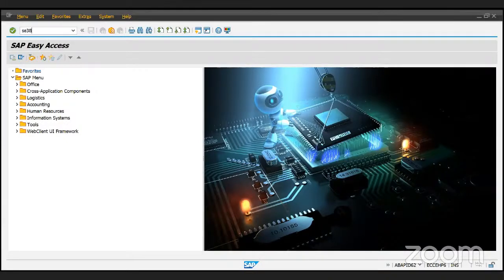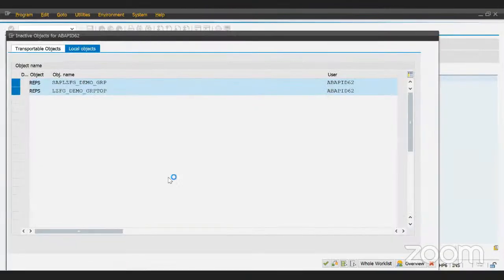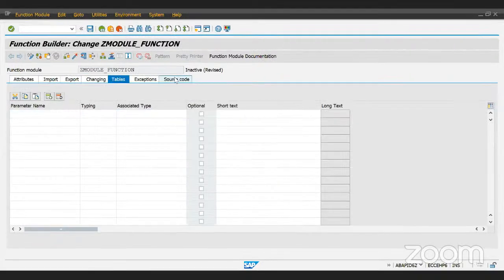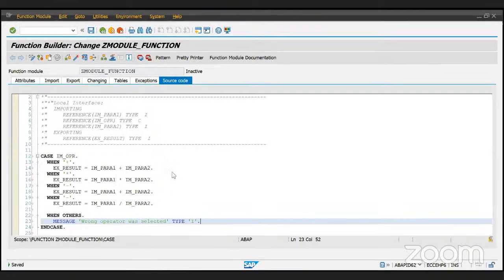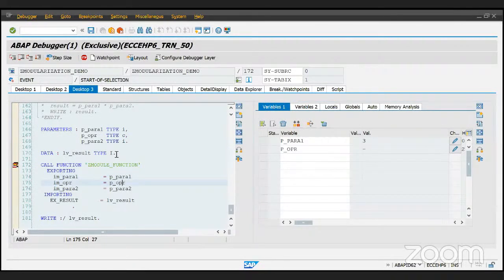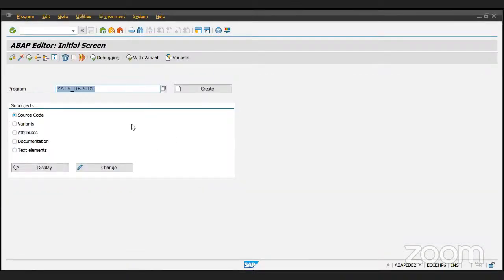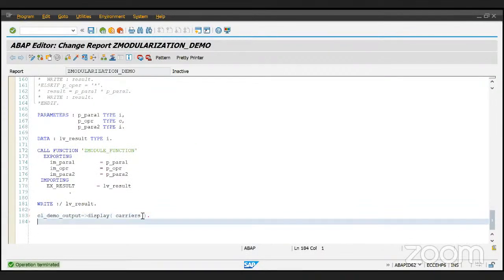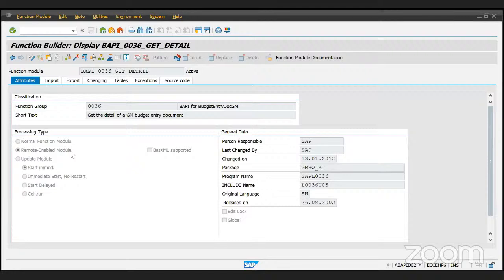Modularization Technique Function Module and Macros